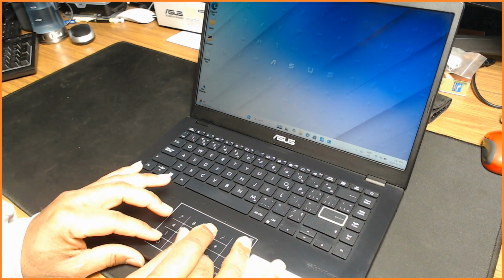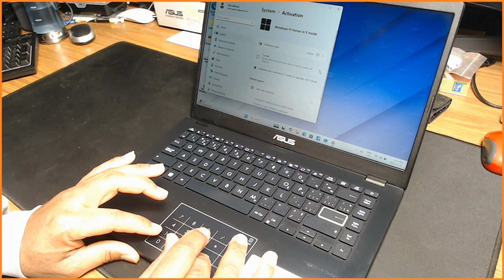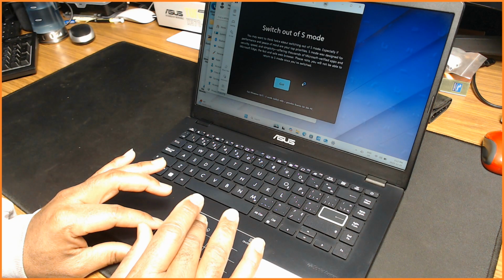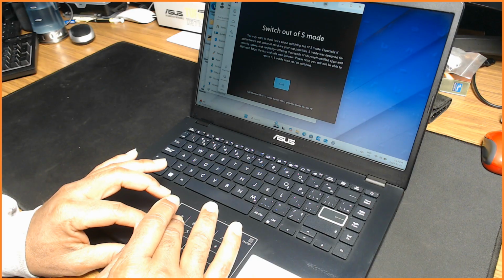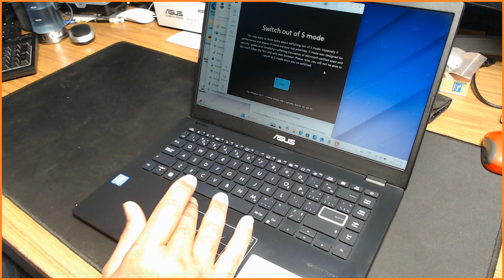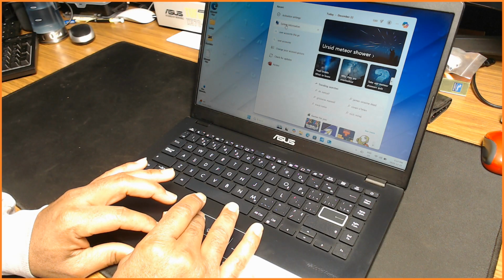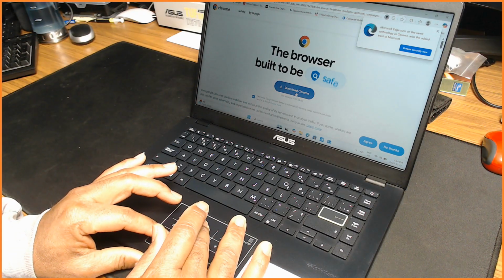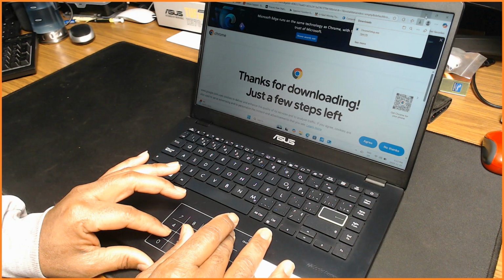How To Switch Out Of Windows S Mode - Step by Step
Is your laptop stuck in Windows S Mode and feeling slow or limited?
In this video, I show you how to safely switch out of Windows S Mode and explain why turning S Mode off can make your laptop faster and more usable.

Windows S Mode restricts you to Microsoft Store apps only, blocks common software like Chrome and printer drivers, and can make everyday use frustrating. On many real laptops, especially mid-range systems, S Mode can actually reduce performance instead of improving it.

In this step-by-step guide, you’ll learn:
• What Windows S Mode is
• Who S Mode is actually meant for
• Why laptops often feel slower in S Mode
• How to switch out of S Mode safely (Windows 10 & Windows 11)
• Whether you need a Microsoft account to turn S Mode off

⚠️ Important: Switching out of S Mode is free and safe, but it is a one-way change. Once disabled, S Mode cannot be turned back on — which is the right choice for most users.

If your laptop won’t let you install normal Windows programs, feels restricted, or just doesn’t run the way you expect, this video will help you decide whether turning off S Mode is the right move.

Did your laptop come with Windows S Mode on — and did you keep it or turn it off?